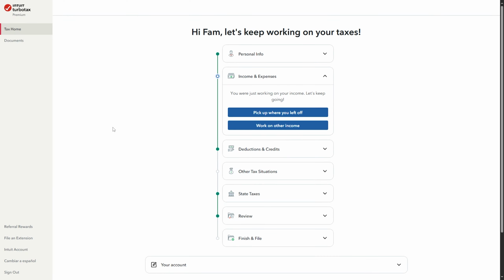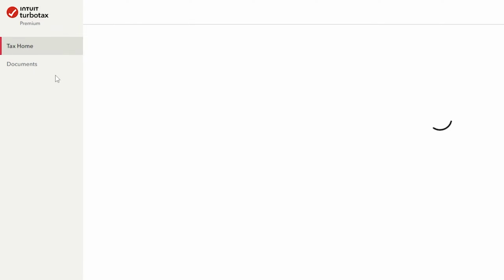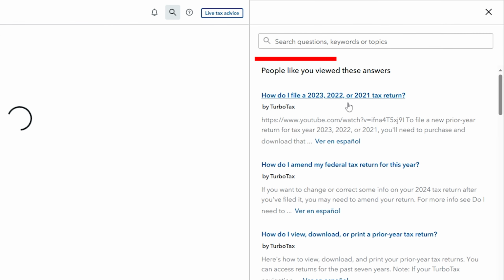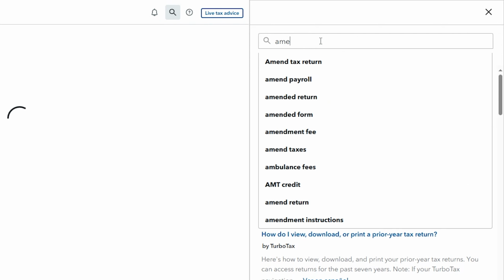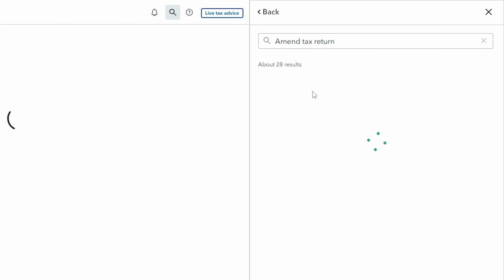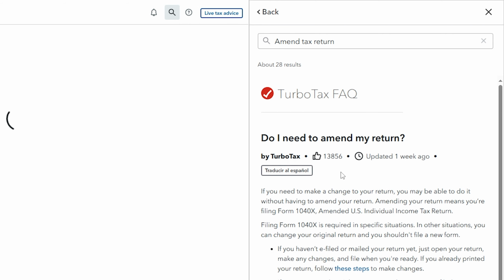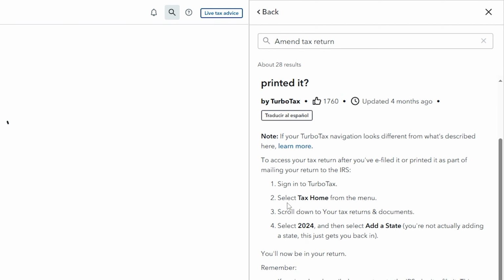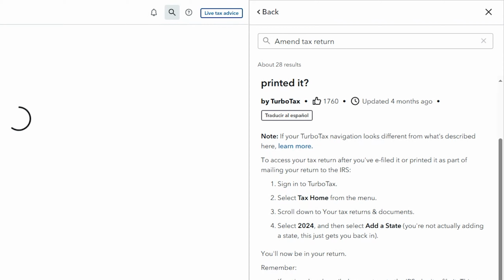Turbotax Tutorial: How To File Amended Tax Return In 2025